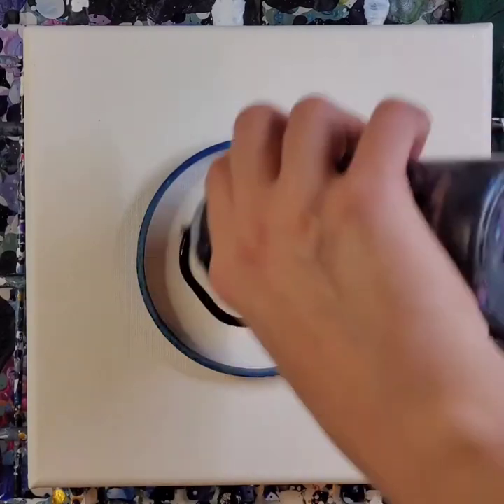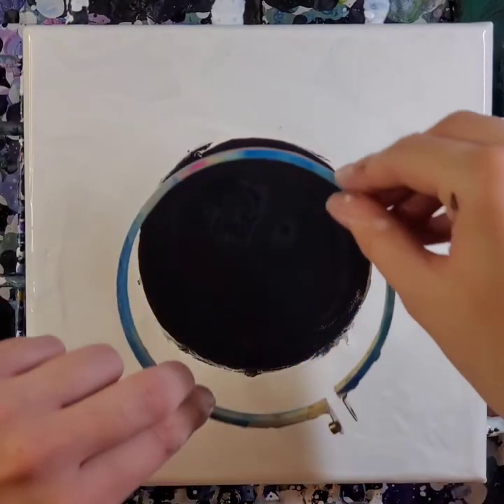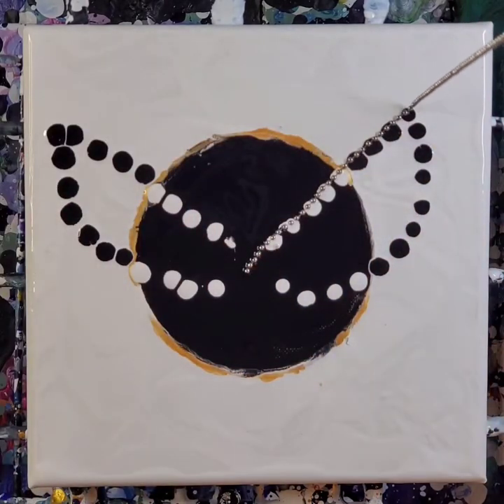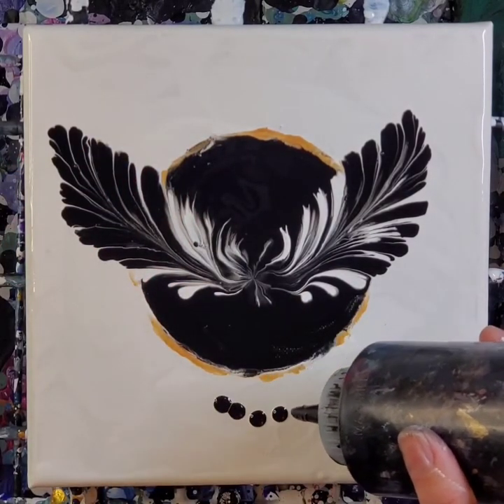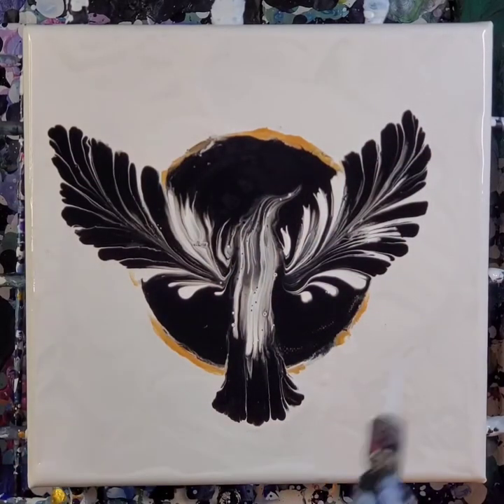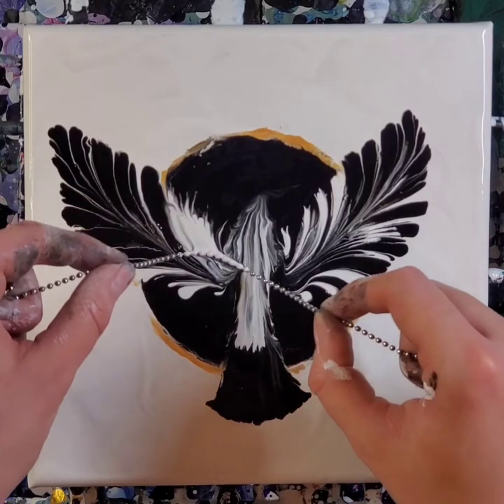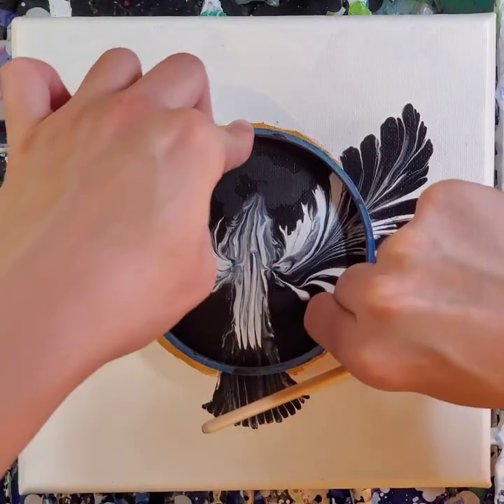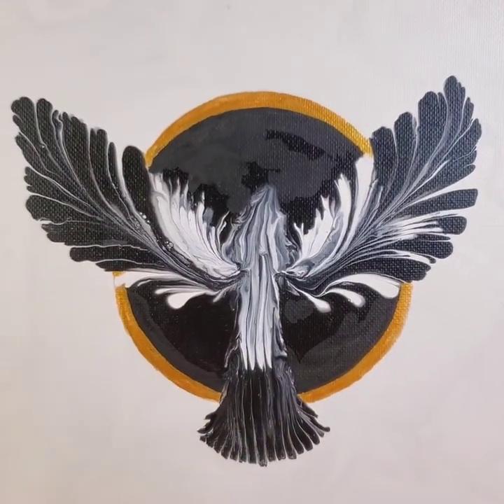#74 - Mysterious & Dark ANGEL Chain Pull.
Something new and exciting todaaaaay!!! I tried making a black and white 3 dimensional bird type situation. It ended up, to me, looking like a hooded, winged human figure walking into a portal. So I went with that! It's definitely the kind of art I've always wanted to create. I'm so excited about this one. I do hope ya'l enjoy. ❤️❤️

Paint I used:

Liquitex Basics: Titanium White.

Artists Loft: Soft Body Black and Metallic Old Gold.

It would help me out a great deal in my venture to make art my full time job ❤